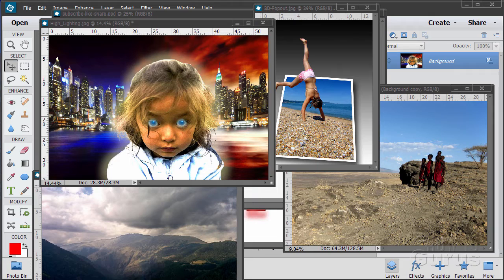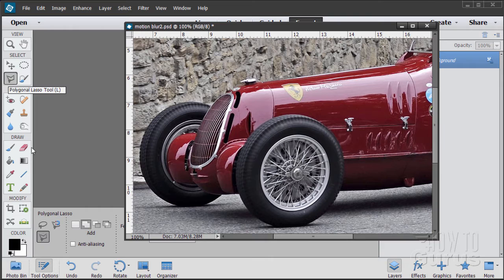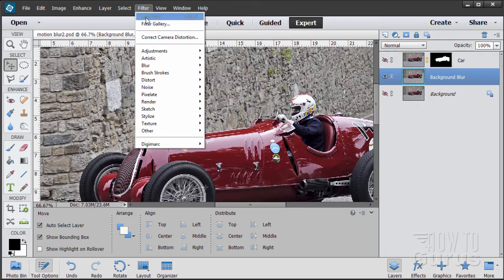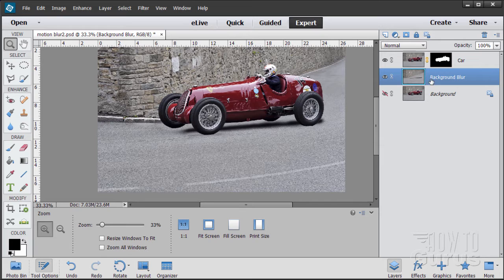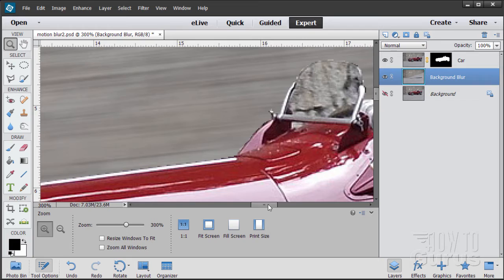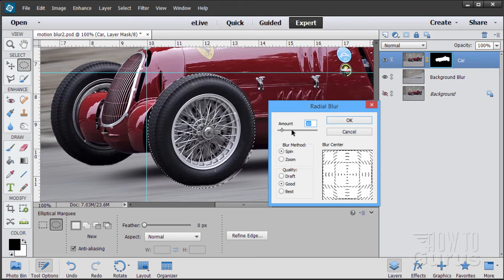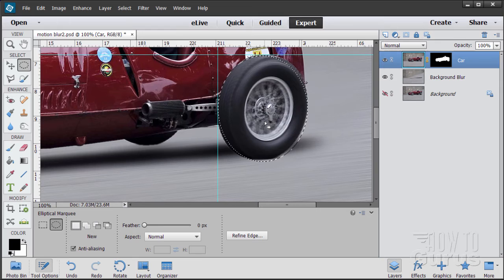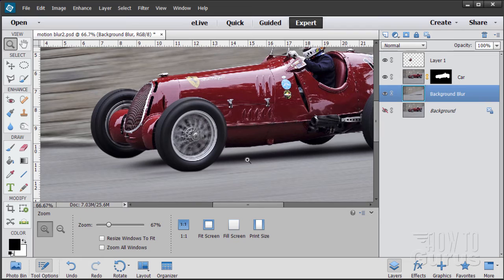How You Can Add a Motion Blur Background in Photoshop Elements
Motion blur Photoshop Elements. I show you how use Adobe Photoshop Elements to add a realistic motion blur effect to a static photograph. In this photo manipulation I demonstrate selections, layer mask, layers, motion blur, radial blur, Gaussian blur, paint brush, and more.